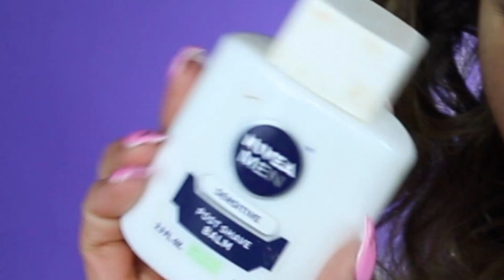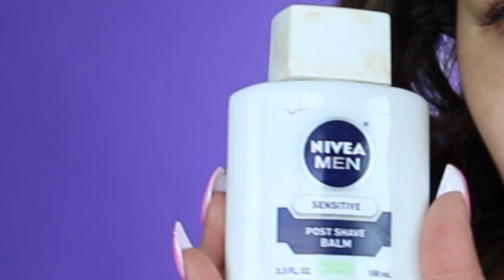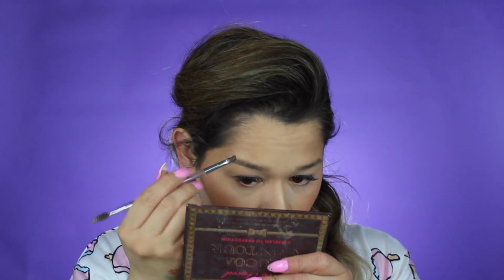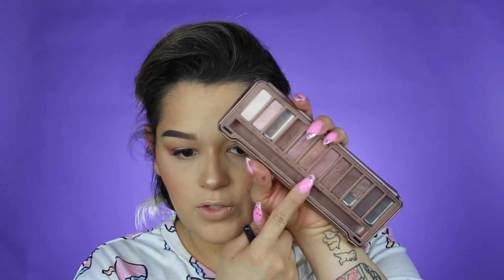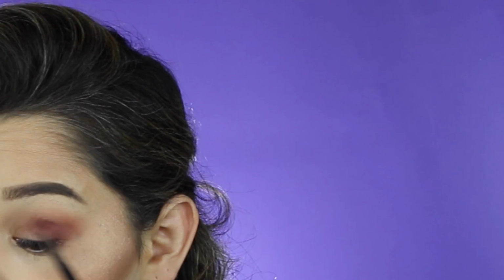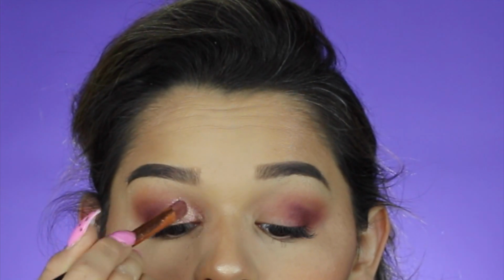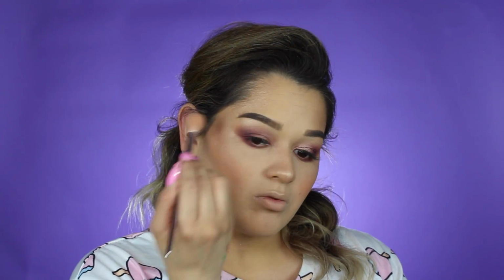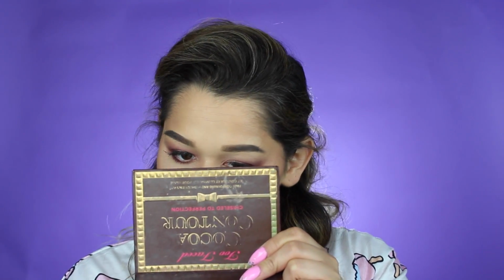DAY 8 |LAST DAY OF FEBRUARY HEART WEEK | VALENTINE'S DAY MAKEUP LOOK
▽ FIND V E L M A L E E  ELSEWHERE ▽

SNAPCHAT ❥  VELMALEEXO

FEATURED CHANNELS
❤ H A V E  Y O U  S E E N  M Y  P R E V I O U S  V I D E O ?

❤ S U B S C R I B E  T O  M E   A N D  M Y  T W I N  S I S T E R S  C H A N N A L! # T W I N T V

Thank you so much for spending a few minutes of your time with me!

❤ E MA I L  M E  F O R  B U S I N E S S  I N Q U I E R I E S

❤ F I L M I N G  A N D  L I G H T I N G  E Q U I P M E N T

Cowboy Umbrella Lights